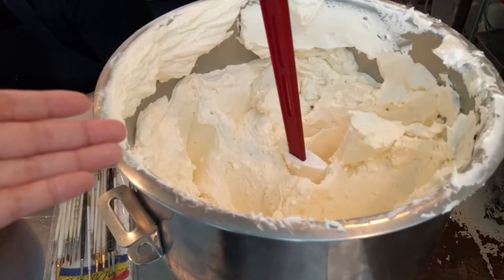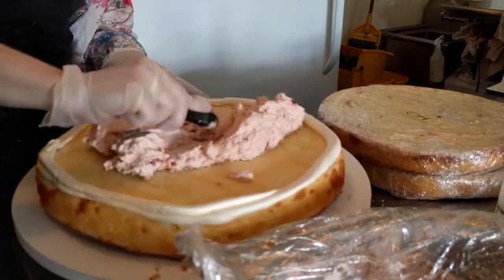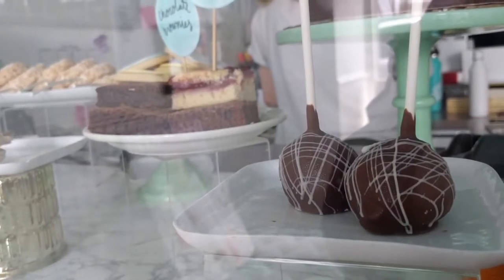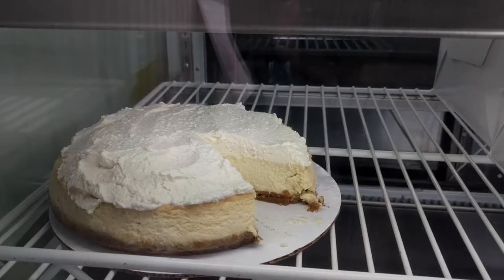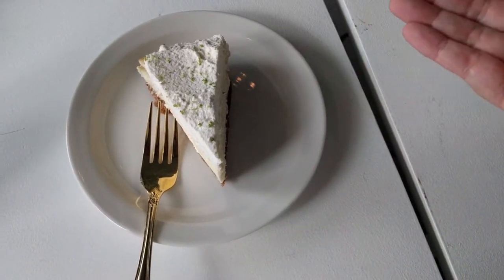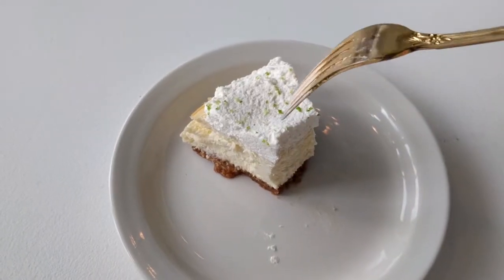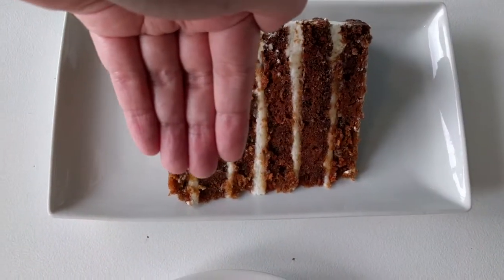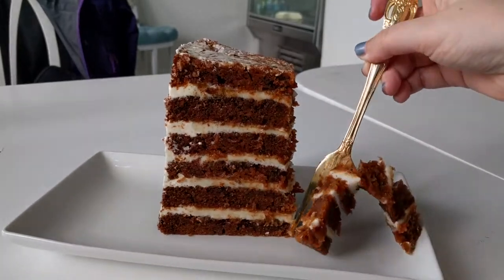Seattle's Best Cheesecake? Let's Talk Cake With The SweetSide! [CC]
Did you know Seattle has an awesome spot for cheesecake in Wallingford? (And they have cake and all sorts of goodies!) Today I'm at The SweetSide in the Wallingford neighborhood of Seattle talking with owner Kara Burfeind. And trying out their cheesecake and carrot cake!

The details:
0:00 Intro
0:38 Chat with owner Kara Burfeind
1:58 A unicorn cake being made!
2:08 The CHEESECAKE
2:47 The CARROT CAKE

So: are you Team Cheesecake, or Team Carrot Cake?

--New Here?

Hi! I'm Jess, and I'm here to bring you tiny yet mighty dessert adventures! My home base is Seattle, and I love to travel the Pacific Northwest and beyond!

New videos Thursdays and Saturdays!